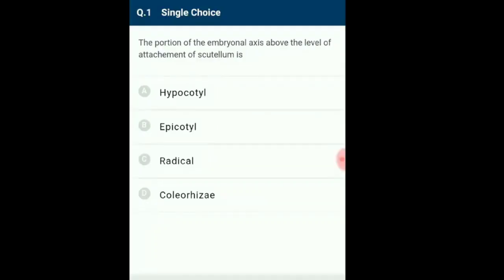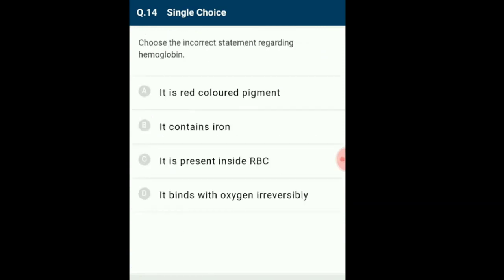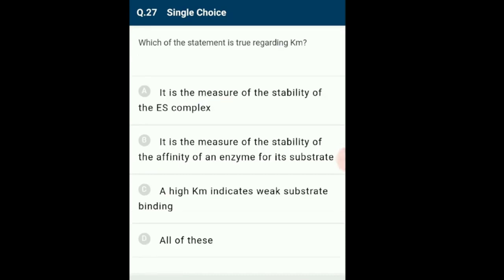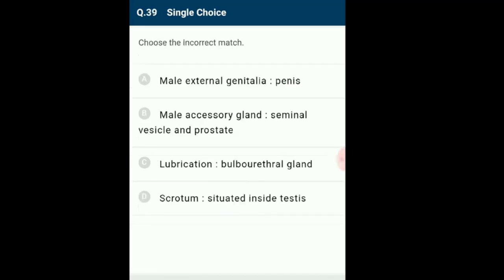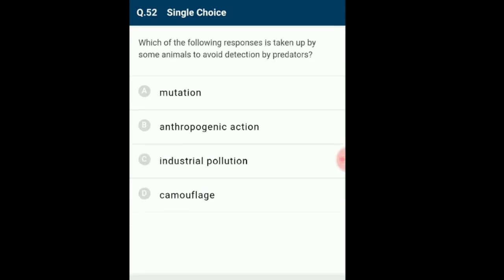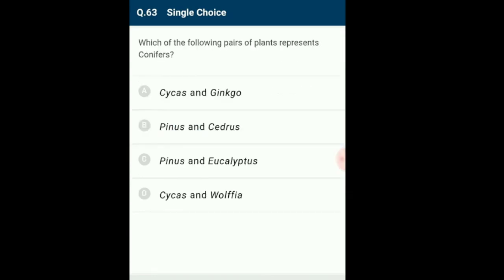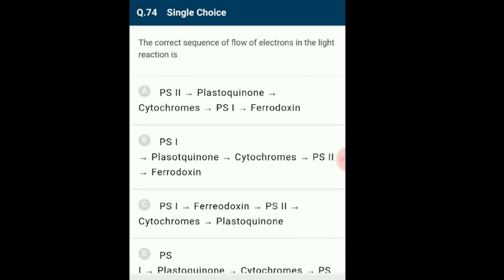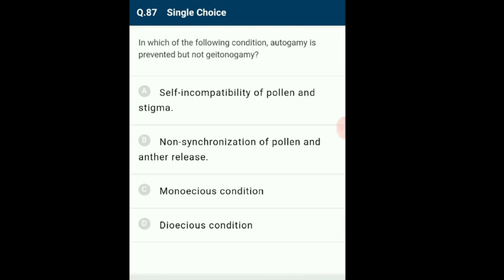Biology Full Test Paper & Solution 1 | NEET 2025 Revision | NCERT Biology | Target 360 | By Yoga Sir